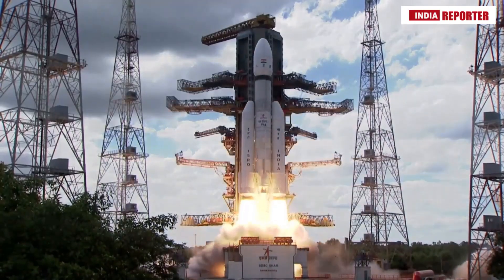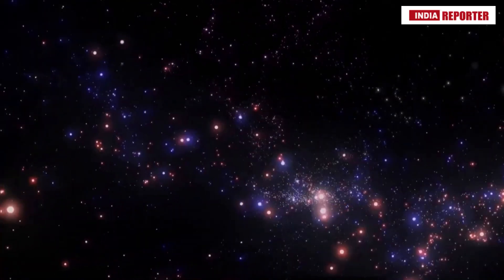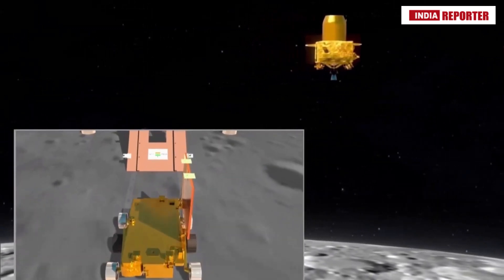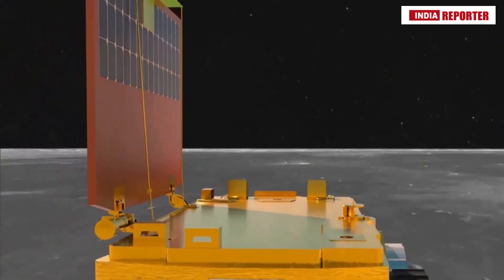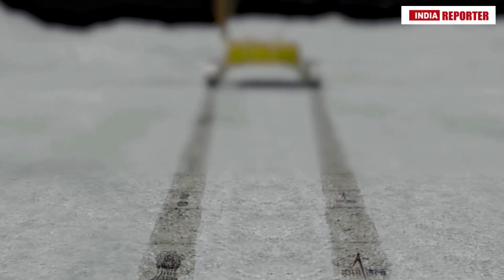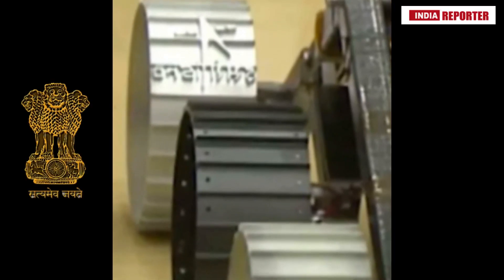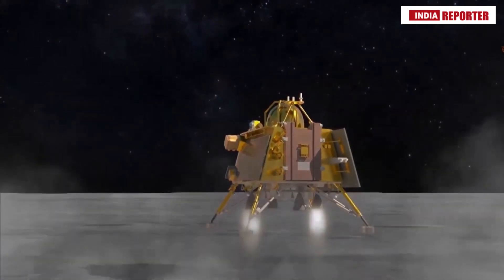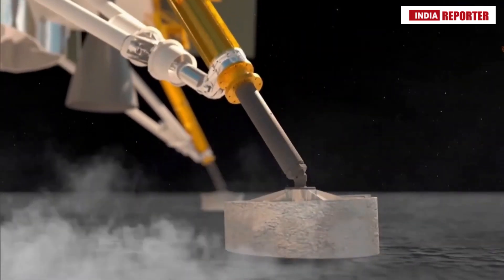Chandrayaan-3 will leave imprints of ISRO Logo, Indian National Emblem on Moon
The Chandrayaan 3 mission has been deployed by the LVM3 rocket and is on its way to the Moon. If all goes well, the rover will be exploring the lunar surface in about a month. Eagle-eyed viewers of the curtain raiser video that ISRO released as part of the pre-launch programming have noticed that the wheels of the rover will leave behind special marks on the lunar surface.

The 26 kilogram rover component of ISRO’s Chandrayaan 3 mission will be leaving behind tracks on the Moon as it navigates across the lunar surface. The rover has six wheels, the pair of back wheels will stamp the State Emblem of India and the ISRO logo on the lunar regolith, or soil. As the Moon is geologically dead, and there are no atmospheric pressure, the prints on the Moon can be expected to last for millions of years into the future.

This channel mainly focused on news report
The footages used in the videos are not intended to against copyright law, assist commentary only.